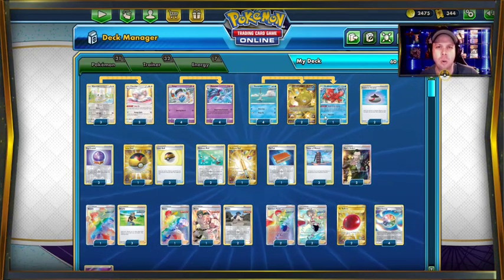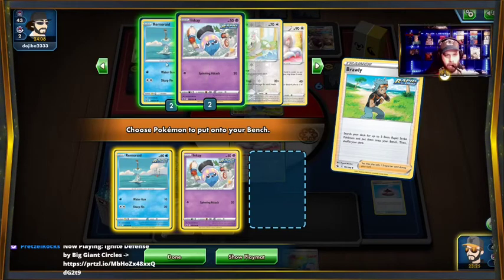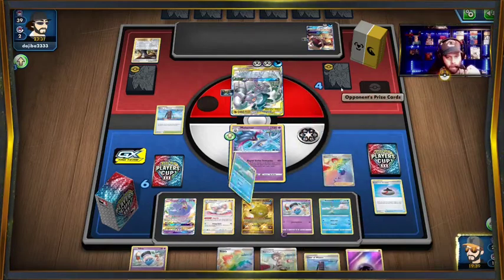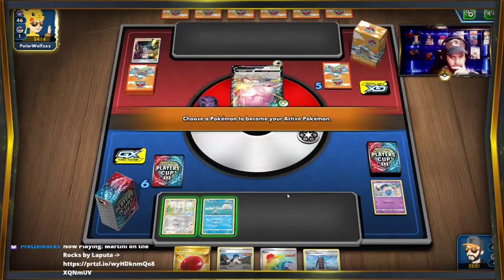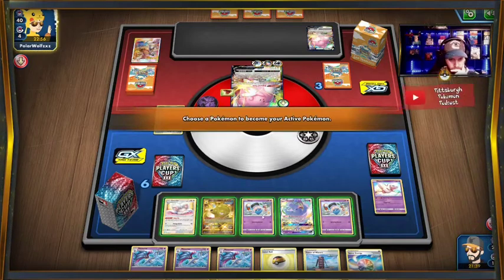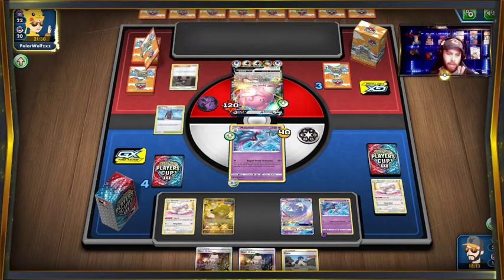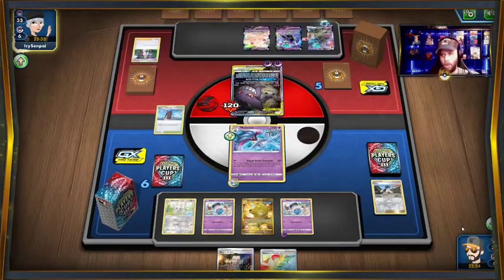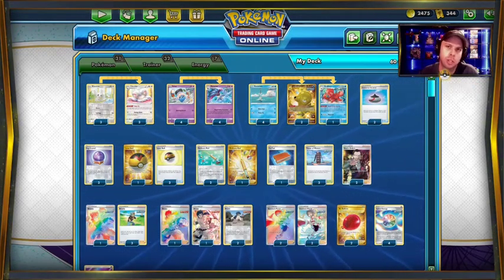Baby Malamar best new single prize deck?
#Pokémon - 22

* 3 Minccino SSH 145
* 3 Cinccino SSH 147
* 4 Inkay CRE 69
* 1 Mew UNB 76
* 1 Oricorio-GX CEC 95
* 4 Malamar CRE 70
* 3 Remoraid BST 36
* 3 Octillery BST 178

* 4 Level Ball BST 181
* 4 Korrina's Focus BST 174
* 4 Bruno BST 172
* 2 Evolution Incense SSH 163
* 3 Tower of Waters BST 138
* 4 Brawly CRE 212
* 2 Boss's Orders RCL 189
* 3 Fog Crystal CRE 140
* 1 Pal Pad SSH 172
* 2 Ordinary Rod SSH 171
* 2 Air Balloon SSH 213

#Energy - 7

* 4 Spiral Energy CRE 159
* 3 Psychic Energy SMEnergy 5